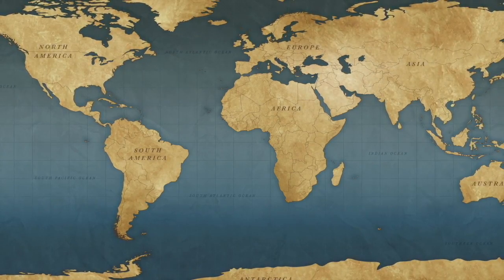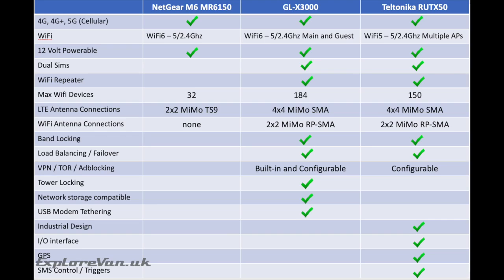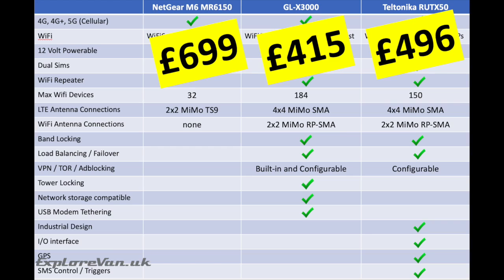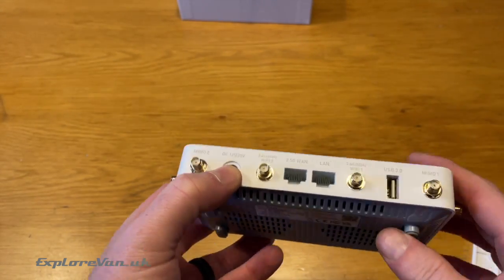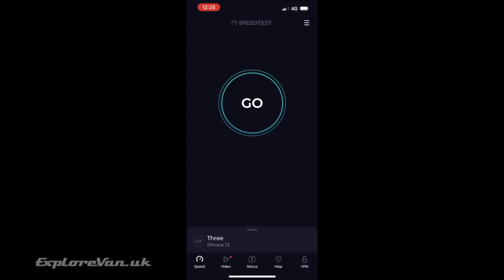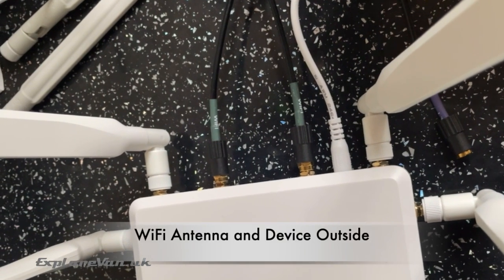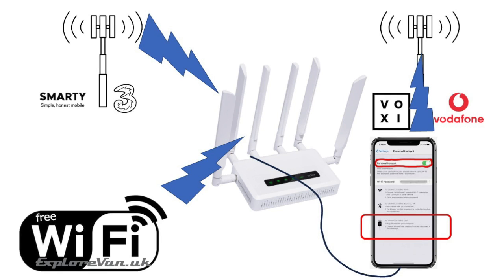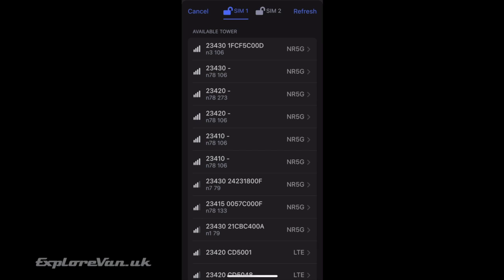Don’t buy 5G Netgear M6 or RUTX50 without watching this first! Spitz AX GL-X3000 5G Router Review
In this video we try out the GL.iNet GL-X3000 Spitz AX 5G mobile LTE Router and compare it to the Teltonika RUTX50 and the Netgear M6 Nighthawk.

Product Links
GL-X3000